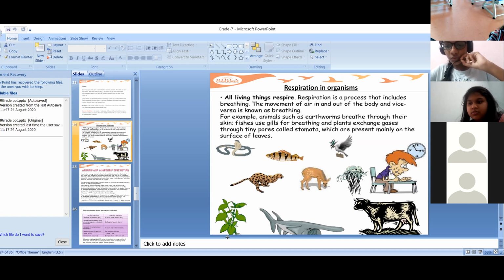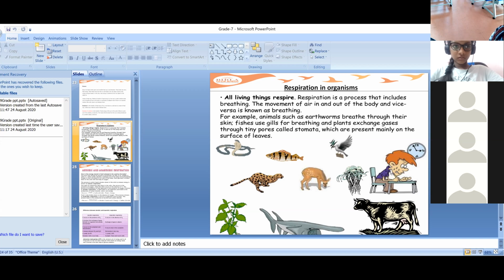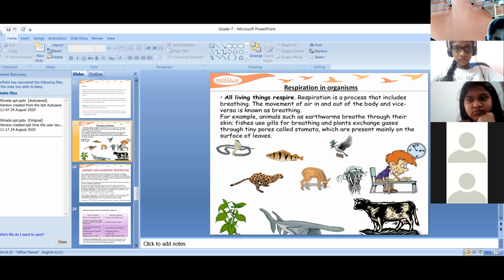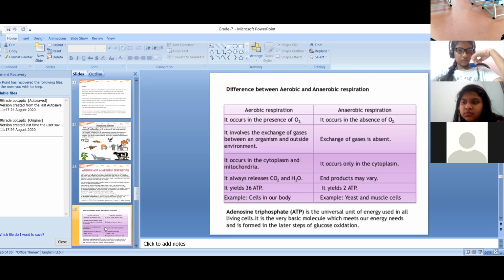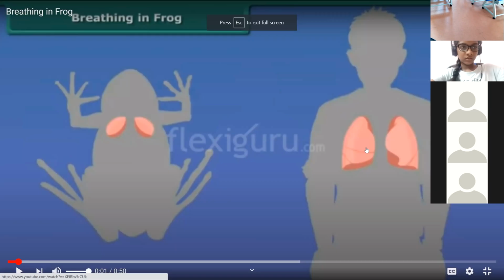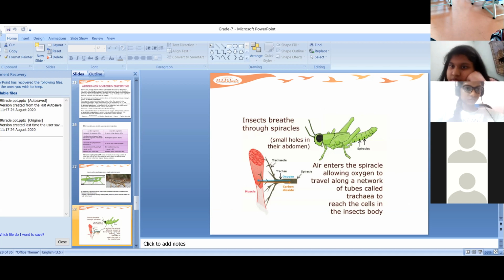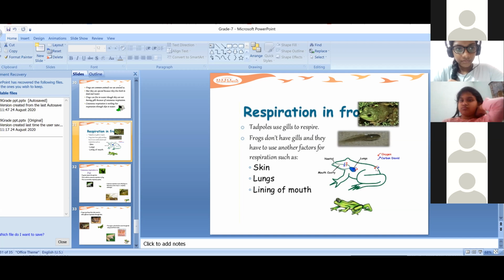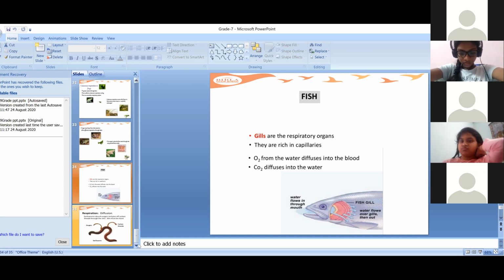Grade 7 Topic Respiration in organisms